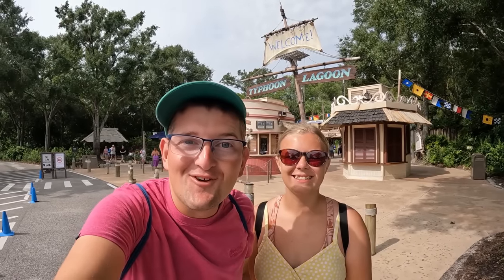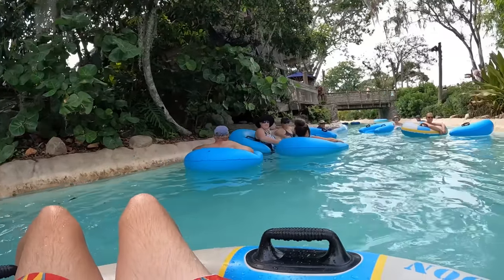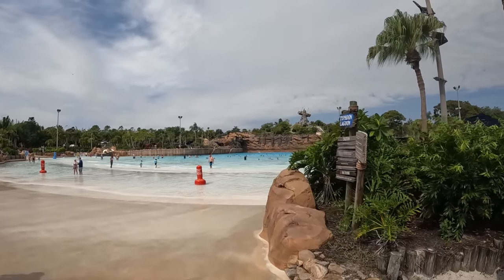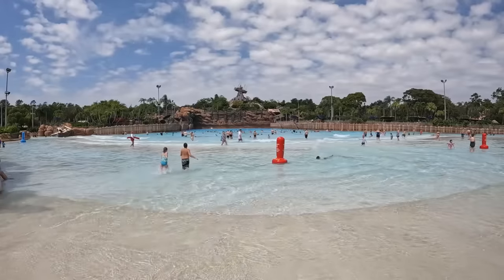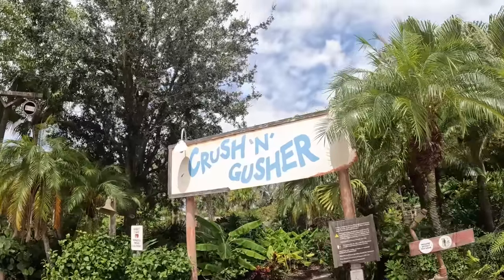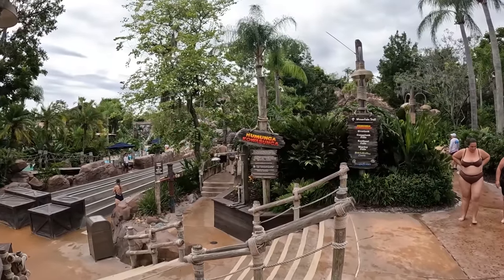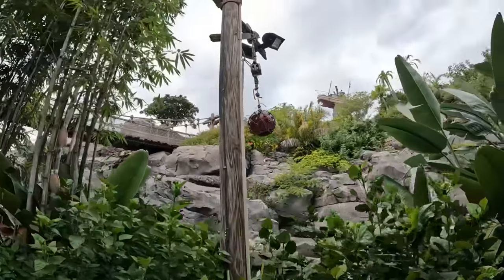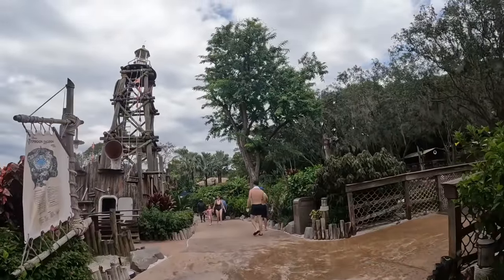Disney's Typhoon Lagoon Water Park - Walt Disney World Vlog September 2023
Join us for a visit to Disney's Typhoon Lagoon Water Park at Walt Disney World! In this vlog we check out everything this heavily themed water park has to offer, including the HUGE wave pool, lazy river and much more. We also experience some of the slides on offer at Typhoon Lagoon including Miss Adventure Falls, Keelhaul Falls, Mayday Falls and many more!